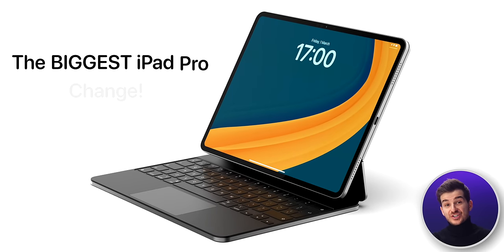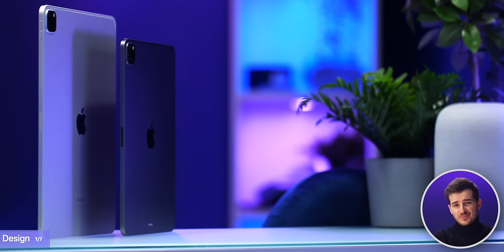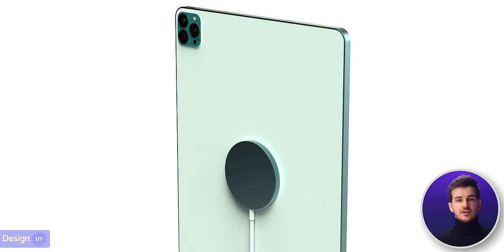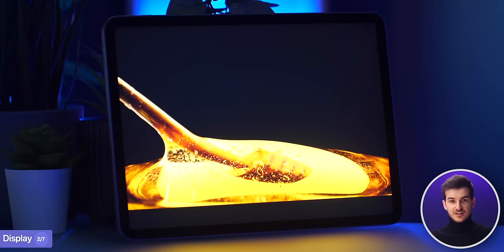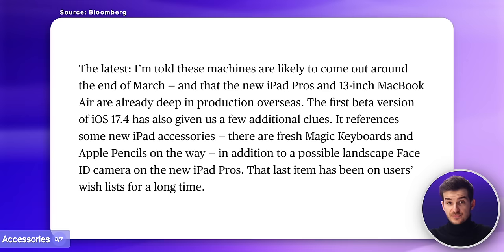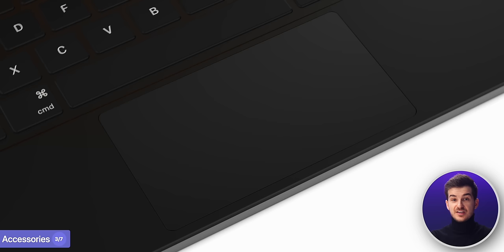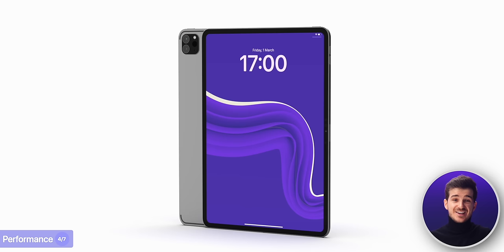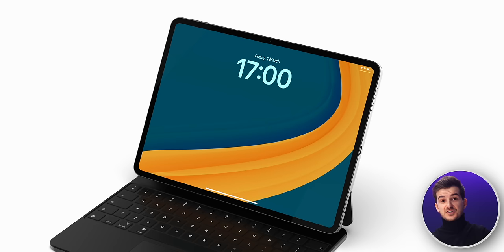2024 iPad Pro - FINAL Leaks & Rumors!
2024 iPad Pro M3 - FINAL Leaks & Rumors!

Product Links:
▶ M2 iPad Pro 11 inch
▶ M2 iPad Pro 12.9 inch
▶ Apple Pencil